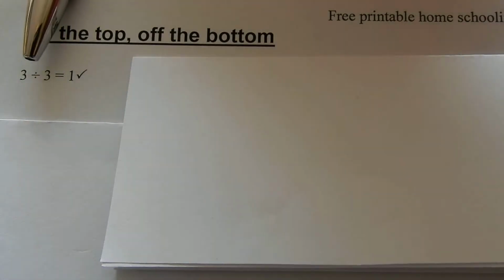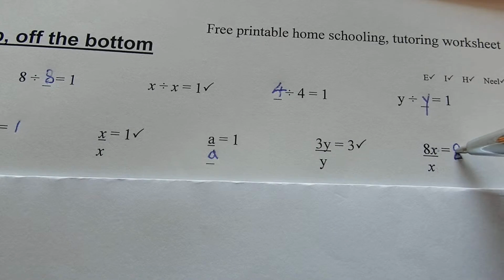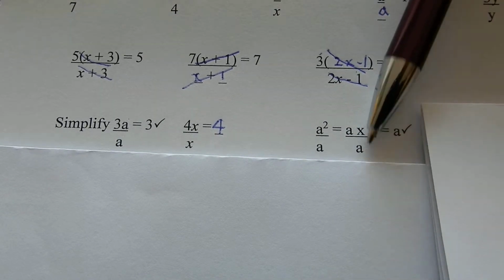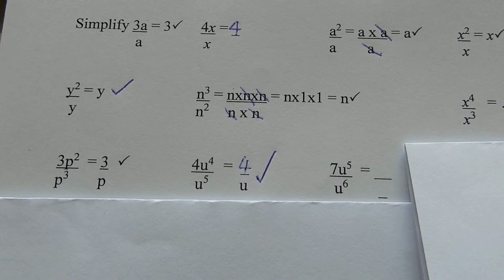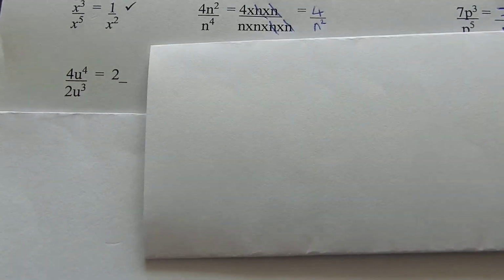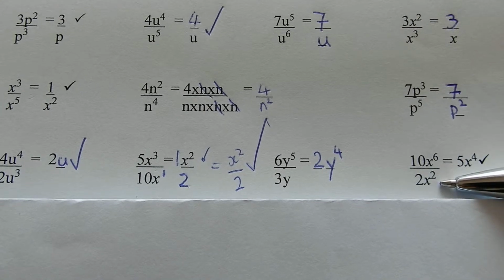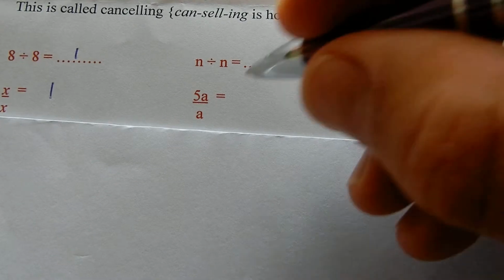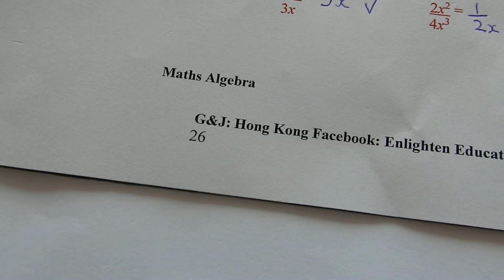Cancelling.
Algebra cancelling.